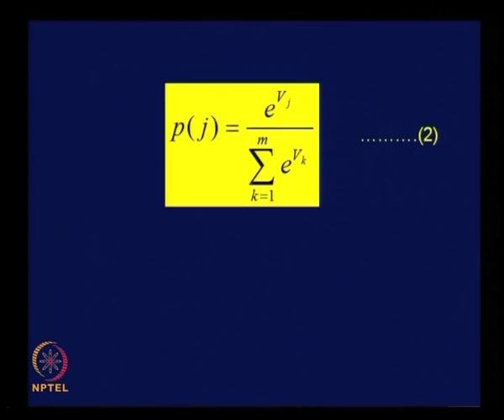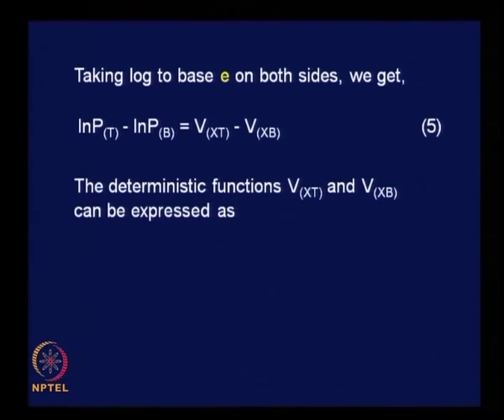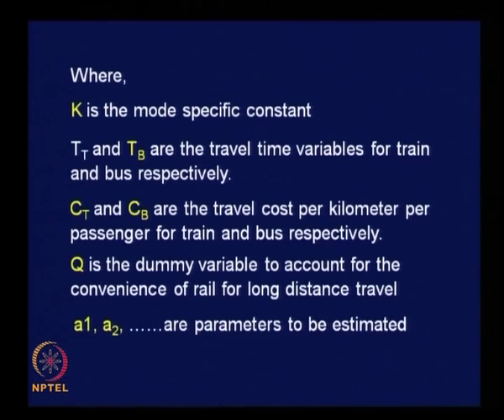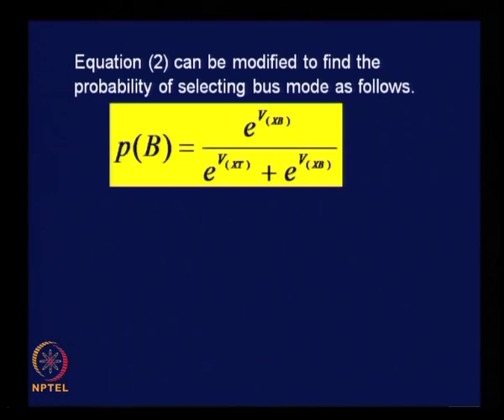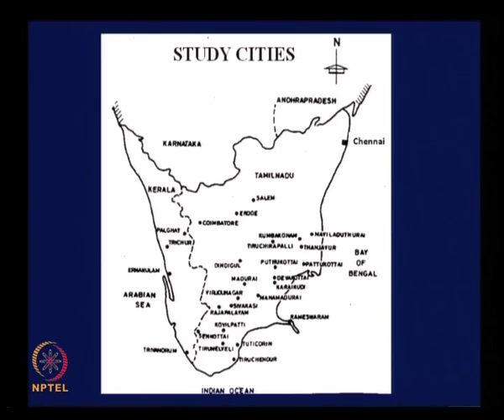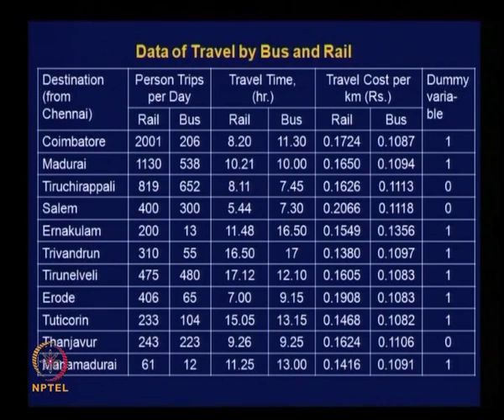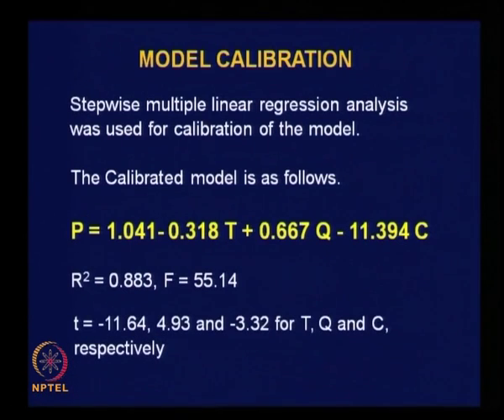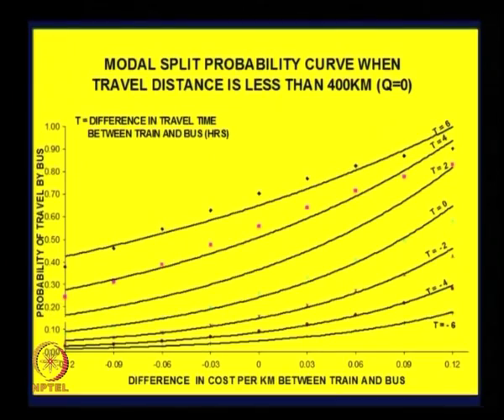Modal Split Analysis Contd.